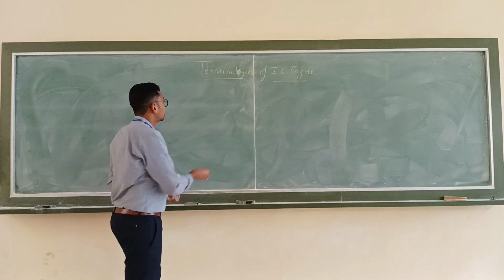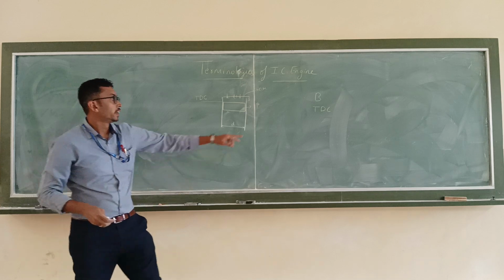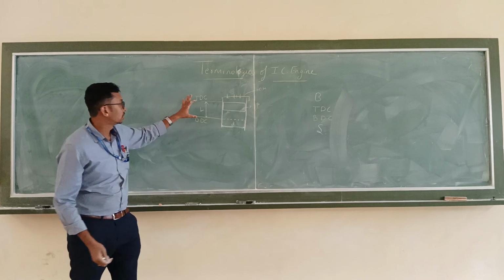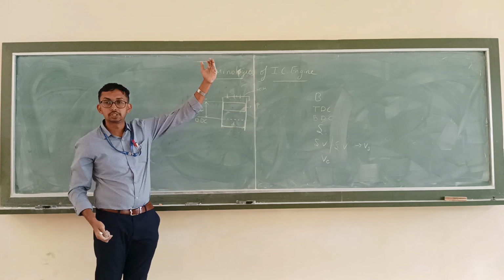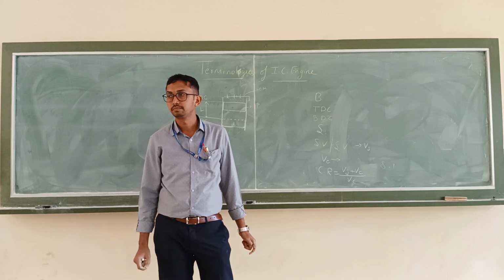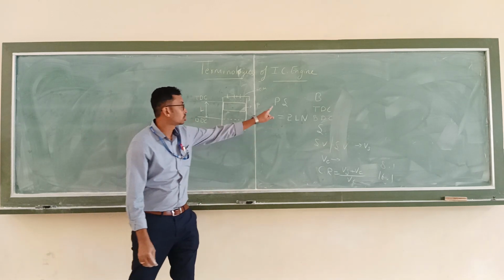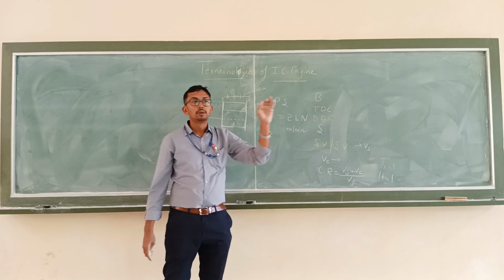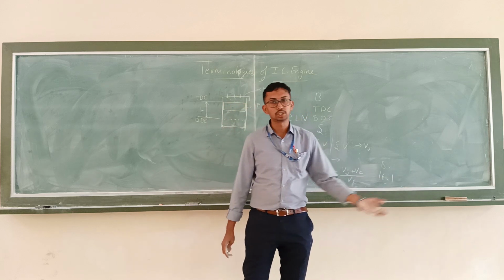Class 12 /Terminologies of Internal Combustion (IC) Engine / Basic Mechanical Engineering